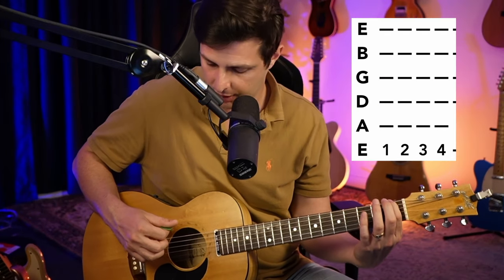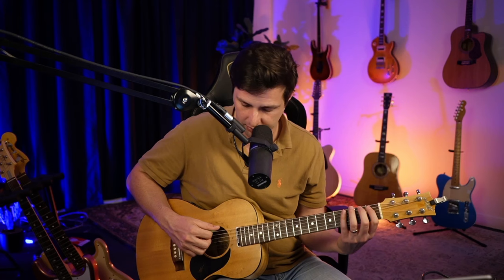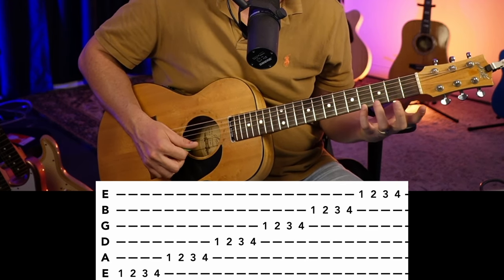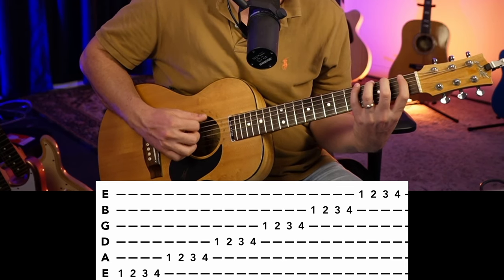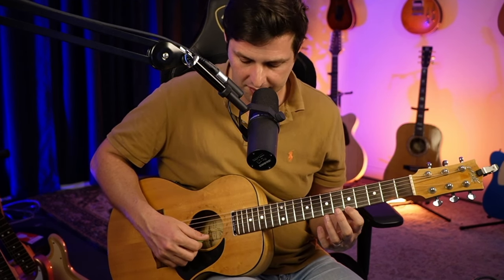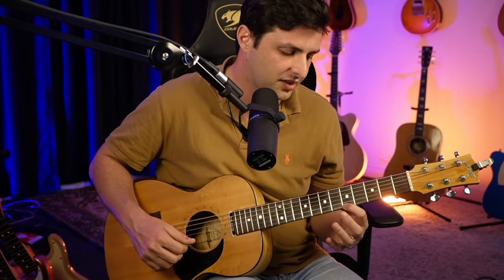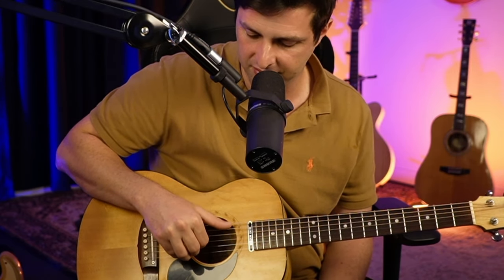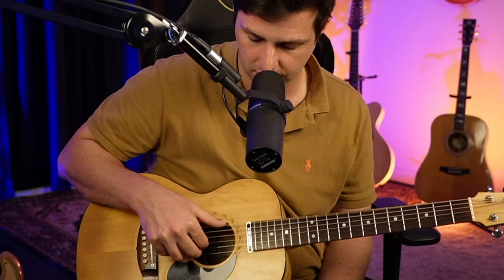Basic Guitar Picking Exercises - Alternate, Legato and Fingerpicking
Catch me live on YouTube, Twitch and Tiktok 10am AEST Mon-Fri

0:00 Intro
1:01 Alternate Picking
5:19 Hammer On/Pull Off
9:35 Fingerpicking